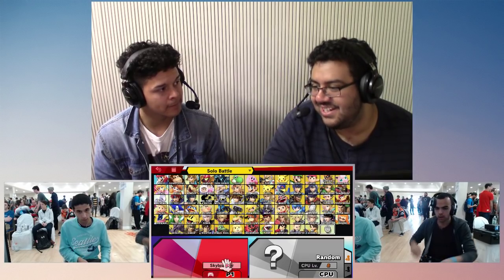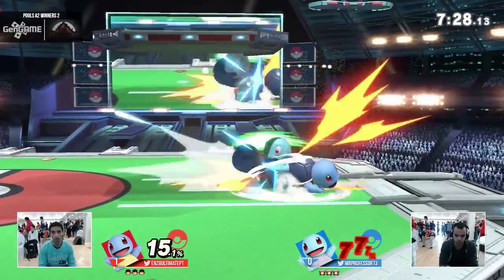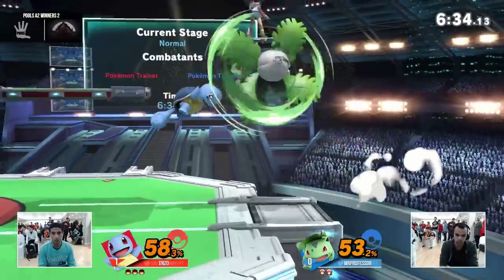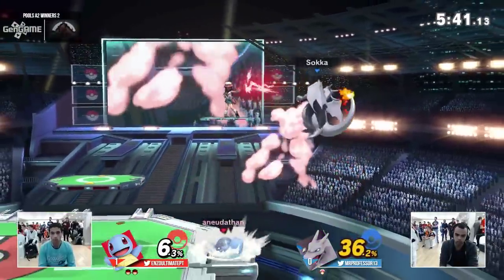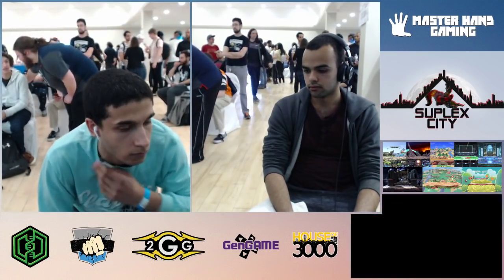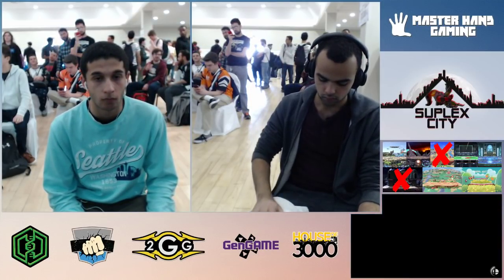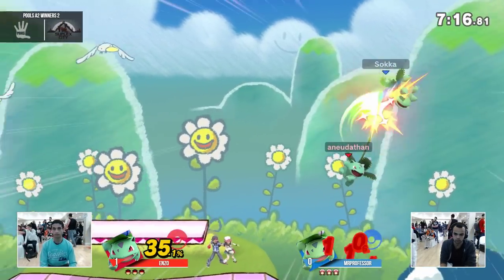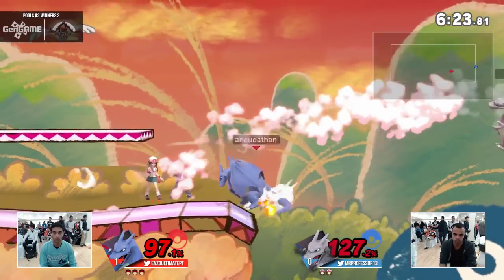Suplex City - Enzo (Pokemon Trainer) vs MrProfessor (Pokemon Trainer) Winners Side - Smash Ultimate